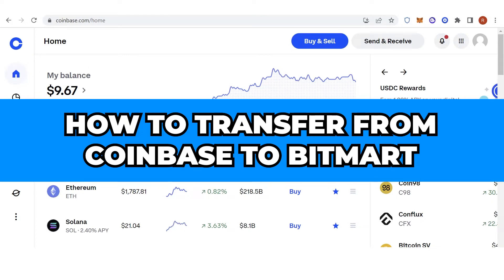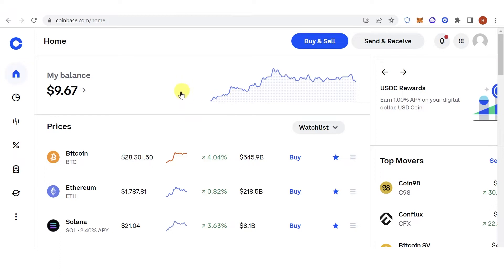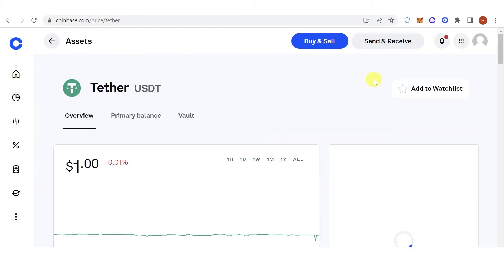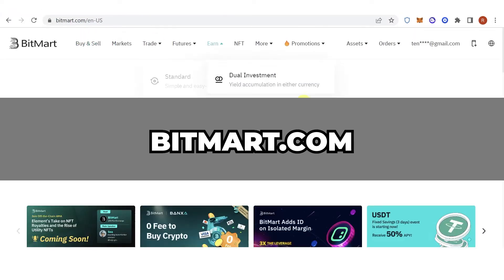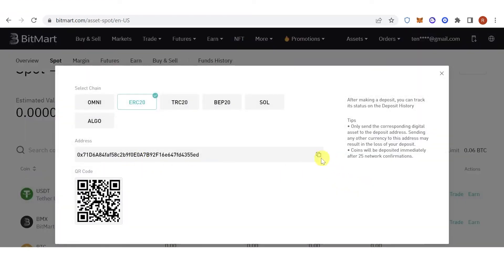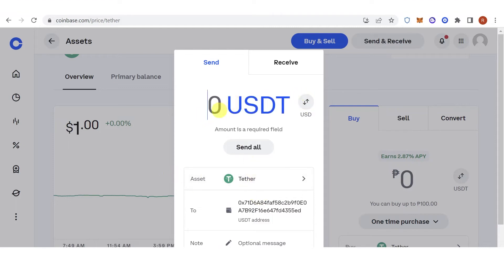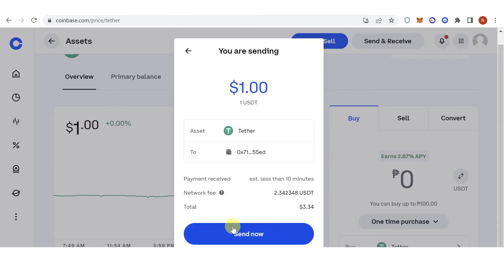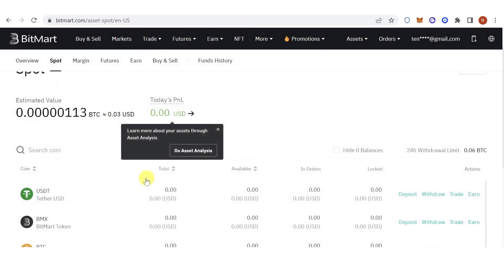How to Transfer from Coinbase to Bitmart (Step by Step)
In this quick video, I will show you How to Transfer from Coinbase to Bitmart step by step.

Hello and welcome to our guide on how to transfer from Coinbase to Bitmart. In this video, we'll be walking you through the process of transferring Tether or USDT from Coinbase to Bitmart. We'll also discuss how to buy Safemoon on Bitmart and how to transfer cryptocurrencies from Coinbase to Bitmart.

Step 1:
First, you need to log in to your Coinbase account. Once you're logged in, navigate to the "Accounts" tab and select the Tether or USDT account you want to transfer. Next, click on the "Send" button.

Step 2:
In the "To" field, you need to enter your Bitmart USDT deposit address. To get your USDT deposit address on Bitmart, log in to your Bitmart account, click on "Exchange," and select "Deposit."

Step 3:
Copy the USDT deposit address from Bitmart and paste it into the "To" field on Coinbase. Enter the amount of USDT you wish to transfer and click "Continue."

Step 4:
Review the transaction details and double-check the deposit address on Bitmart. If everything looks good, click "Send Now."

Step 5:
After a few minutes, your USDT transfer should appear in your Bitmart account. Now, you can use your USDT to buy Safemoon.

Step 6:
If you want to transfer cryptocurrencies from Coinbase to Bitmart, the process is similar. Just select the cryptocurrency you want to transfer, enter the Bitmart deposit address, and click "Send."

Step 7:
To transfer USDT from Bitmart to Coinbase, simply copy your Coinbase USDT deposit address and follow the same steps as above.

Conclusion:
Transferring from Coinbase to Bitmart is a quick and easy process once you know how to do it. Whether you're transferring USDT or other cryptocurrencies, the process is similar. We hope this guide has been helpful to you.